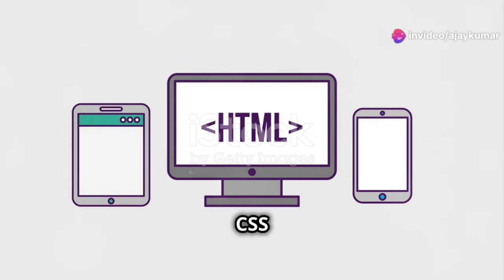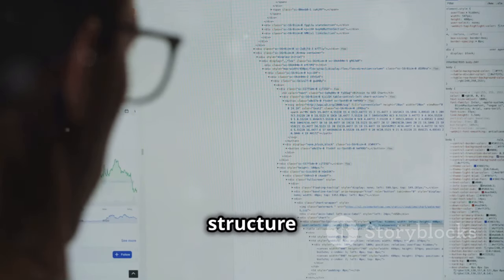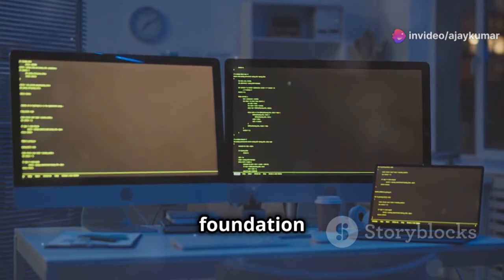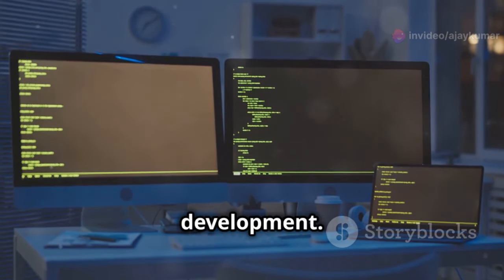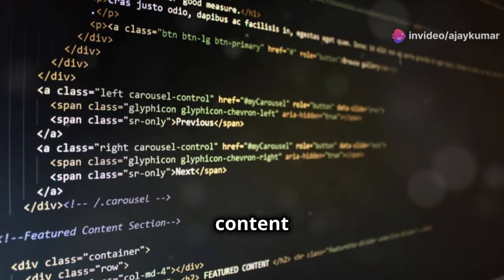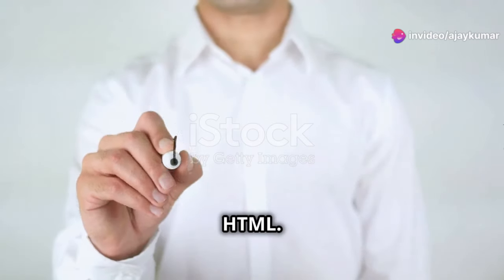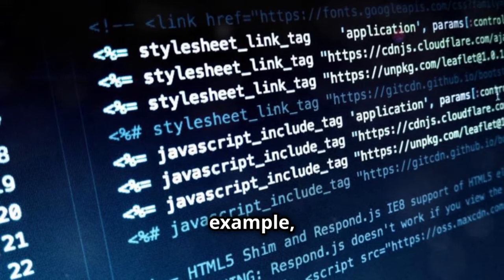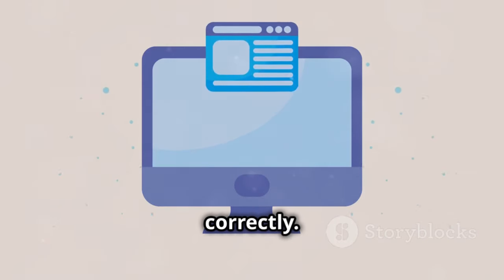Full Stack Web Development Course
Timecodes:-
0:00 - Introduction to HTML and CSS
0:56 - Structure of HTML Documents
2:02 - Semantic HTML Elements and Their Importance
2:59 - Creating Forms, Input Types, and Validation
4:00 - Introduction to CSS Selectors, Properties, and Values
5:07 - Margins, Padding, and Borders
6:07 - Using Flexbox and Grid for Layout Design
7:04 - Importance of Responsive Design and Media Queries
8:04 - Bootstrap and Tailwind CSS
9:01 - Benefits of Mastering HTML and CSS